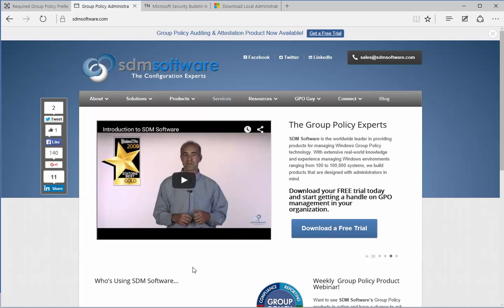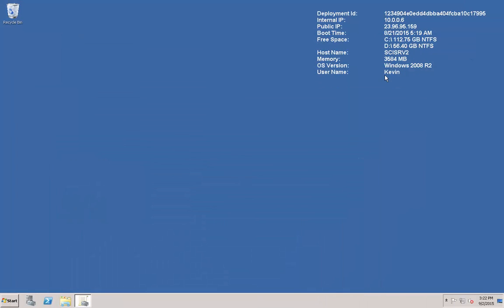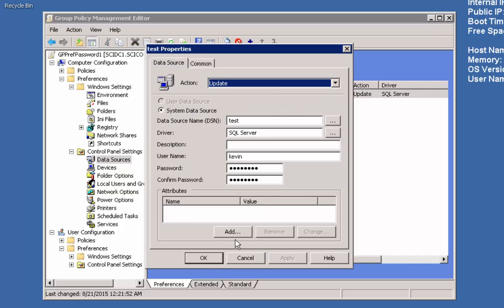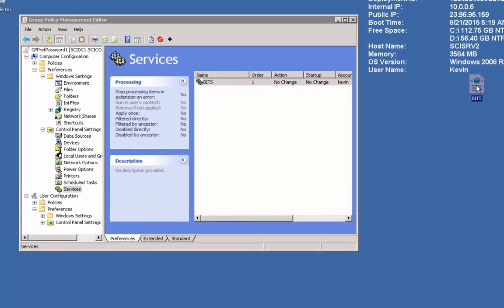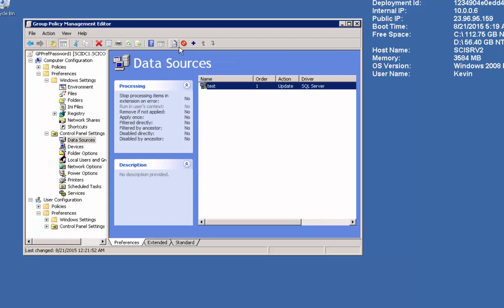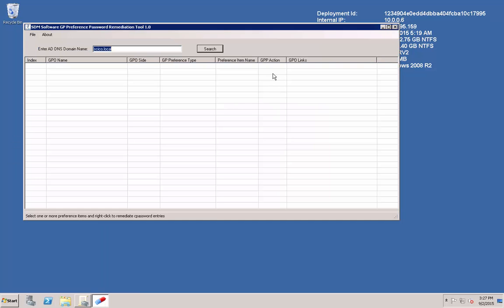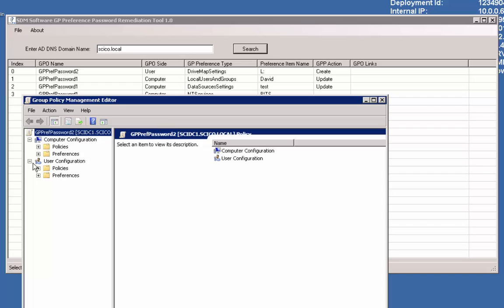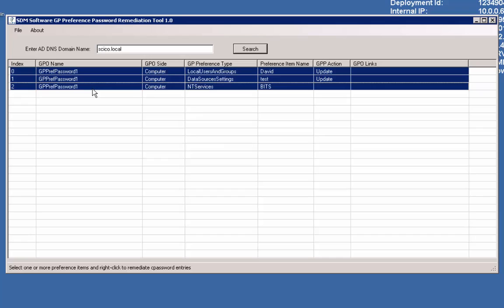GP Preference Passwords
- Kevin Sullivan of SDM Software, discusses Group Policy Preferences and known password issues. Mitigate against this vulnerability with knowledge and tools!